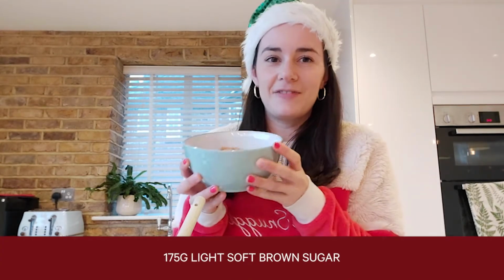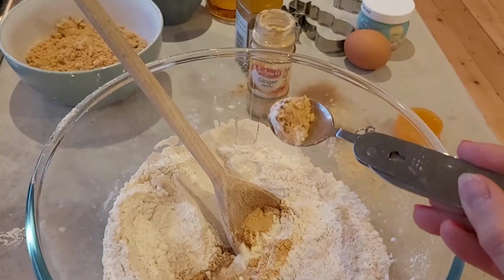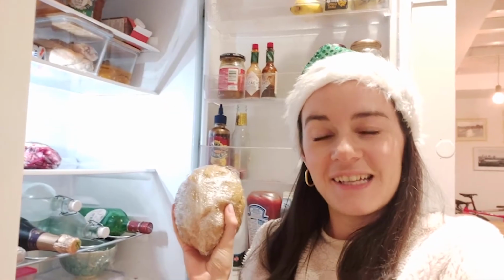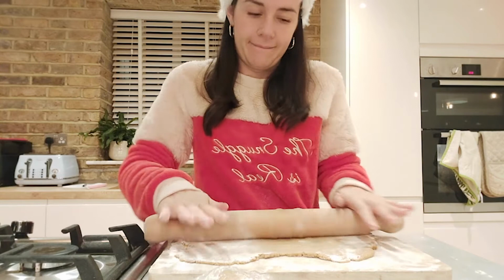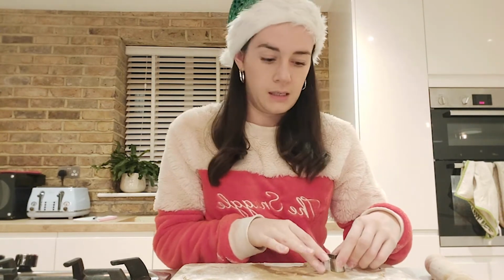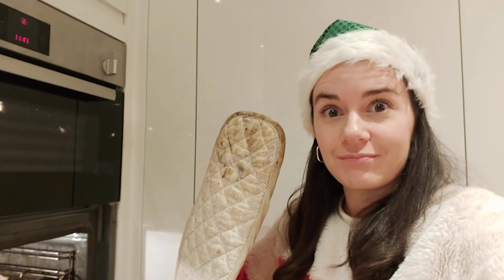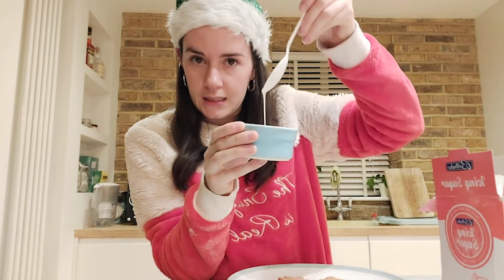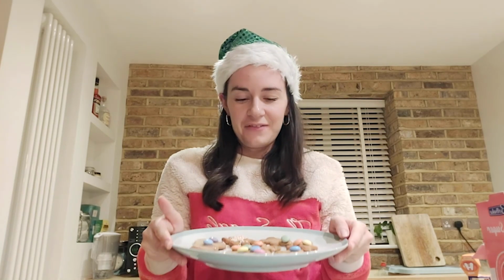12 Days of Christmas: Day 9 - Making Gingerbread Men!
Welcome to Day 9 of the 12 Days of Christmas! Today we are going to bake gingerbread men with Lydia from our Central service. We hope you enjoy baking them and that they taste scrumptious!

Love from Lauren and the Kids team
P.S. Don't forget to look out for the hidden letter!